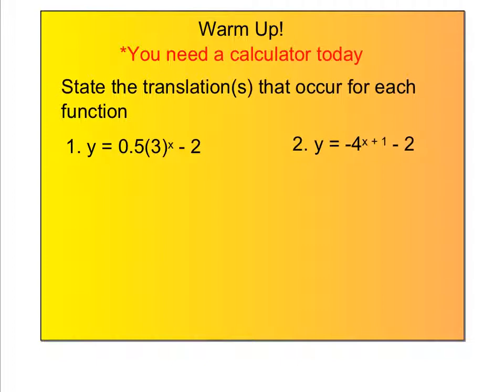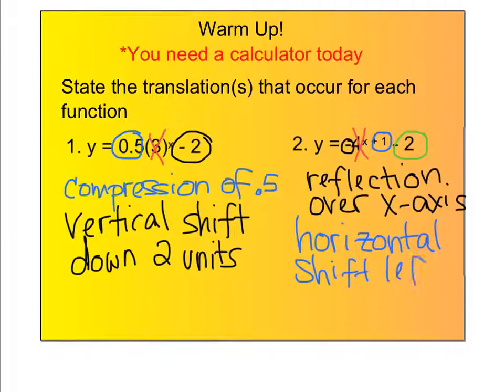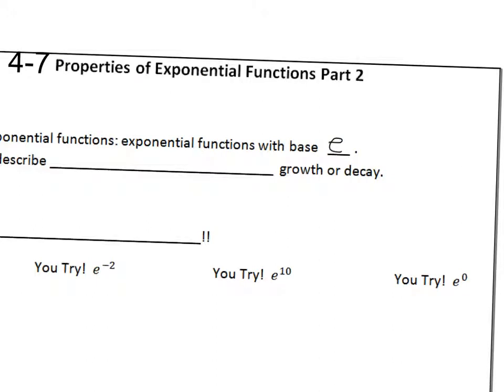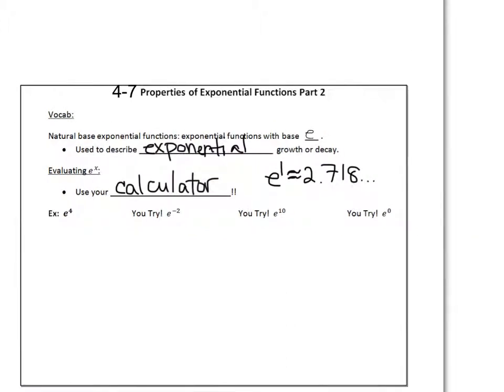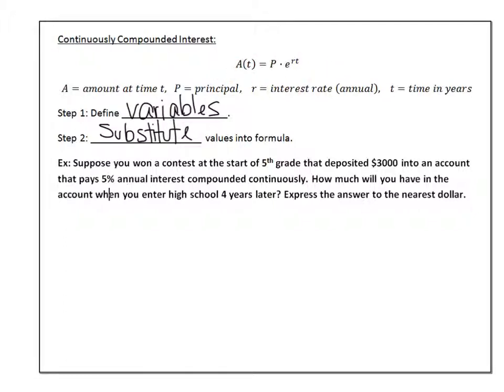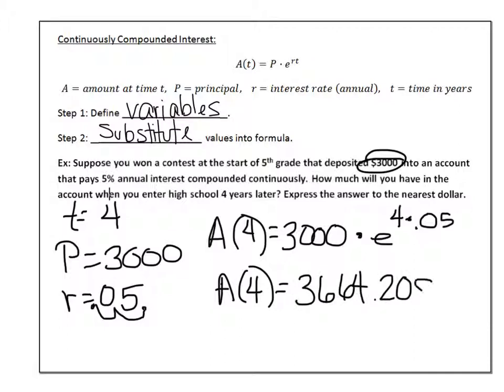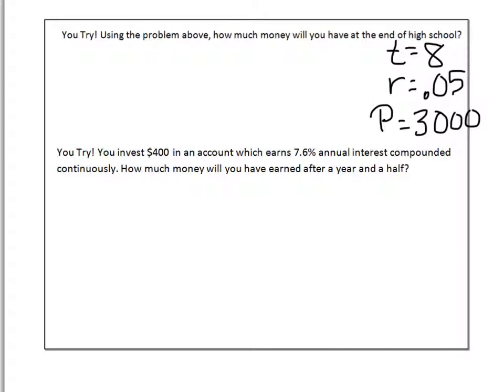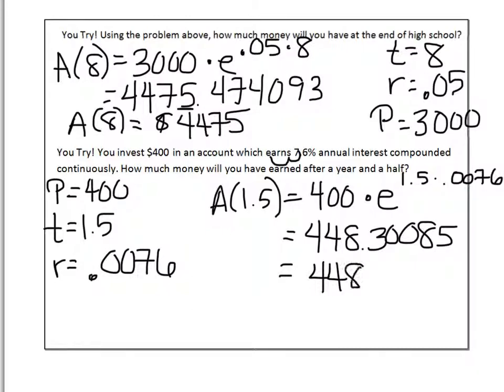4-7 part 2